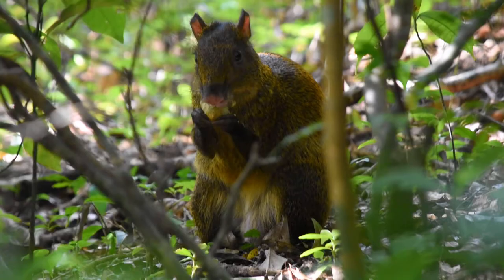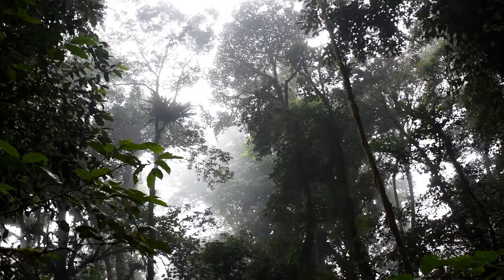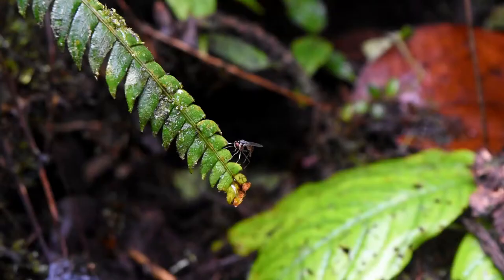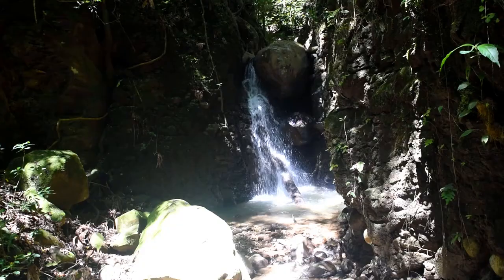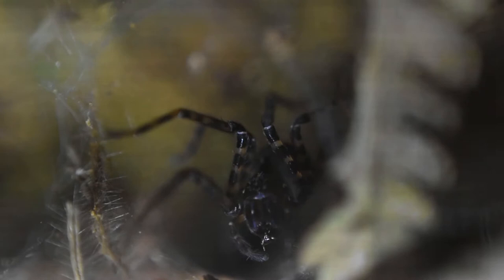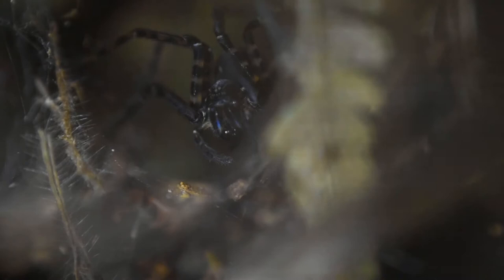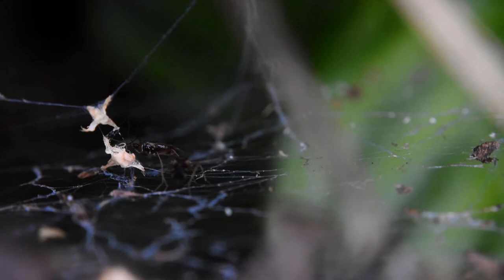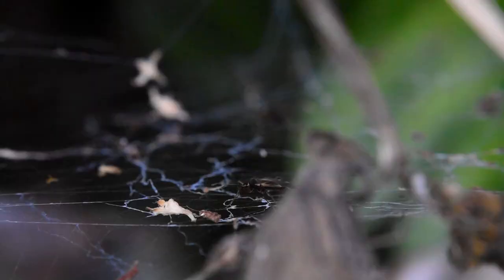Squatters! Life on the web of a Cloud Forest Spider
spider theif The tropics are known for their biodiversity, some organisms have even taken up residence on the active web of a spider. Meet Tengella radiata and the many organisms that take advantage of her web. tiny spiders of a completely different species, and quite remarkably small insects slowly make their way across the web. These are true bugs using a sucking beak to peirce food items and suck out the juices within. These other arthropods are kleptoparasites, which means they steal food from the web. The world of arthropods is amazing with all the diversity of lifestyles employed, and it is a joy to peer into this world that can be easily missed if you are not looking closely.
Sources
Sources

Eberhard, W. G., N.I. Plotnick, and R.T. Schuh. (1993). Natural History and Systematics of Arthropod Symbionts (Araneae; Hemiptera; Diptera) Inhabiting Webs of the Spider Tengella radiata. American Museum Novitates, 3065, 1-17.

Blue Morpho Butterfly (Morpho peleides). Rainforest Alliance. Retrieved on 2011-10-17.

A Townsend Peterson; Jorge Soberôn; RG Pearson; Roger P Anderson; Enrique Martínez-Meyer; Miguel Nakamura; Miguel Bastos Araújo (2011). "Species-environment relationships". Ecological Niches and Geographic Distributions (MPB-49). Princeton University Press. p. 82. ISBN 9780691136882. See also Chapter 2: Concepts of niches, pp. 7

Underwater Worlds